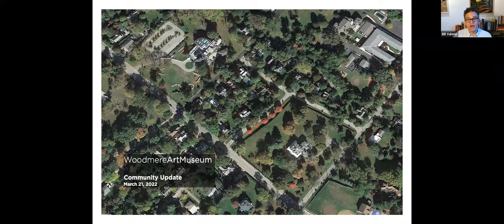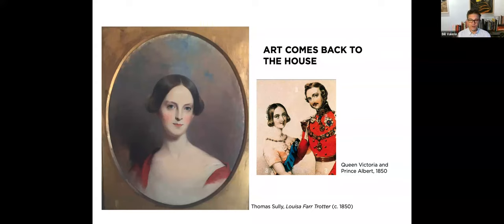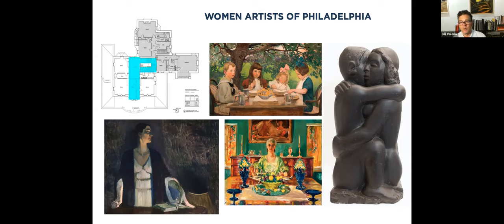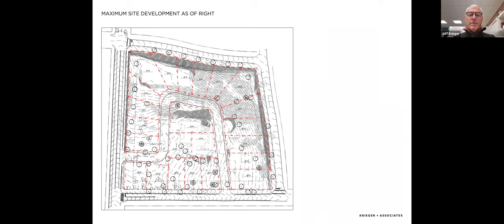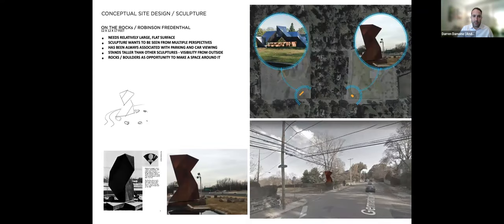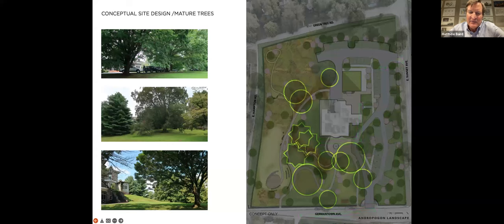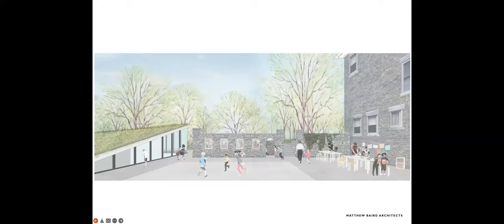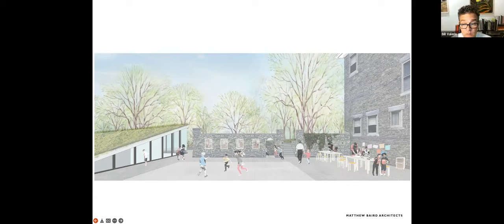St. Michael's Hall Community Meeting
William R. Valerio, The Patricia Van Burgh Allison Director and CEO of Woodmere Art Museum, provides a detailed update on Woodmere’s plans for the transformation of Saint Michael’s Hall along with our team of architects.

As of October 28, 2021, Woodmere owns the property known as Saint Michael’s Hall at 9001 Germantown Avenue - just 72 steps from Woodmere's main building. Woodmere is deeply grateful for the generous community support that made possible this exciting new chapter in the trajectory of the institution.

Woodmere envisions new galleries to showcase the Museum’s spectacular collection. At the same time, the purchase of Saint Michael’s is an act of community preservation that protects the precious asset of four acres of open green space in Chestnut Hill, sustains the local ecosystem of the Wissahickon Watershed, and preserves one of Philadelphia’s great historic homes. Woodmere will convert the mansion’s original kitchen into a hands-on art space for schoolchildren and families, thereby expanding the Museum’s education capacity and bringing the inspiration of the arts into the lives of thousands more children every year.

Woodmere’s collection of 8,000 works by the artists of Philadelphia is one of the great collections of American art. Dedicated galleries in Saint Michael’s will present the collection’s strengths in 20th-century art, including American Impressionism and Modernism as they evolved in Philadelphia, as well as the ongoing reinterpretations of figurative realism.

The expansion enables Woodmere to exhibit great masterpieces that generally remain inaccessible and in storage, including many important works by Violet Oakley and the Red Rose Girls. Woodmere’s important collections of Hudson River paintings and nineteenth-century art, as well as special exhibitions, will remain in Woodmere’s main building.